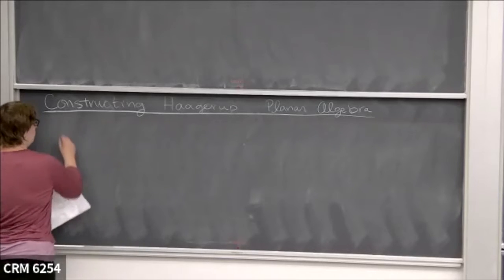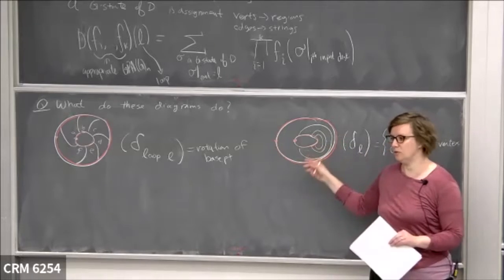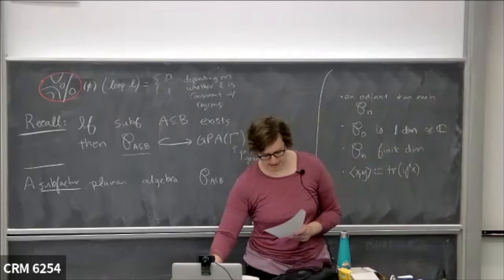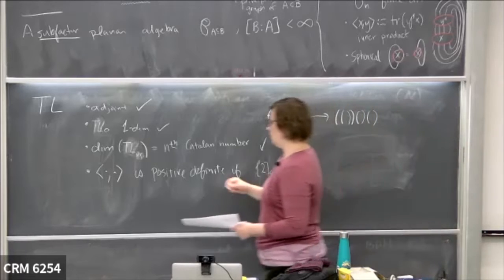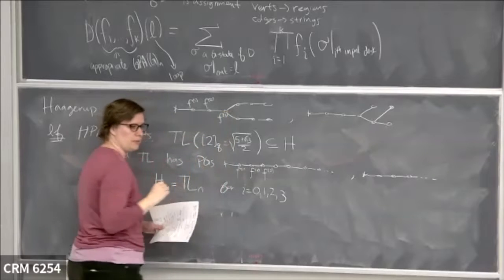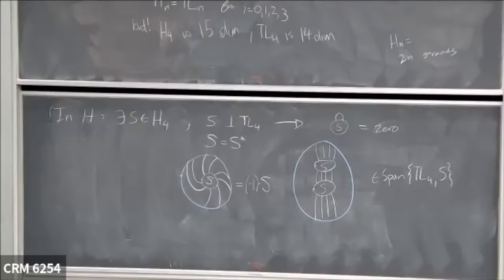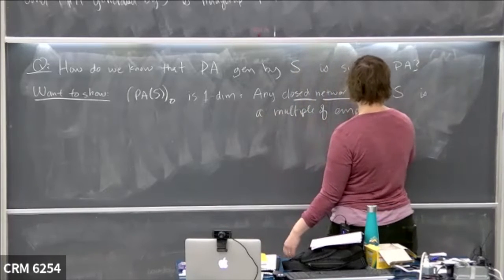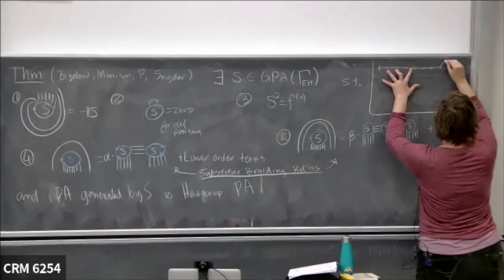Emily Peters: Diagrammatics in categories V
Octobre-Novembre/October-November 10-04

Abstract. In a variety of sub fields throughout algebra, diagrammatic categories pop up. In each lecture, I will explain one such example and its particular formalism, mostly leaving the generalizations up to the audience.